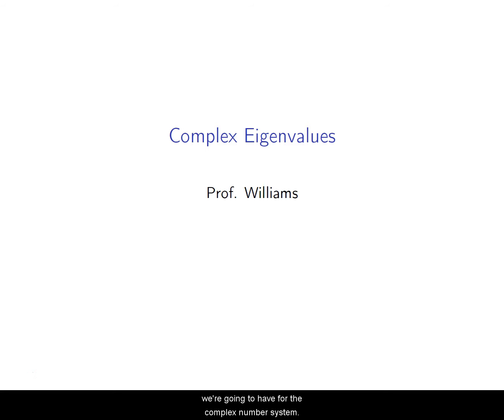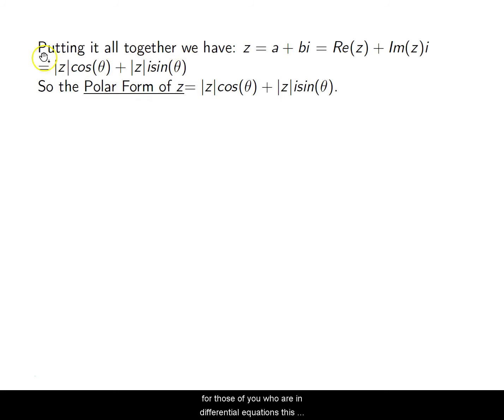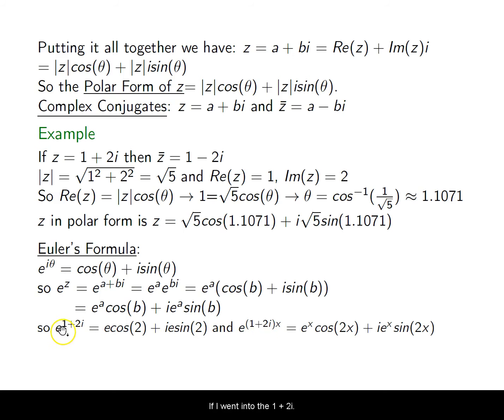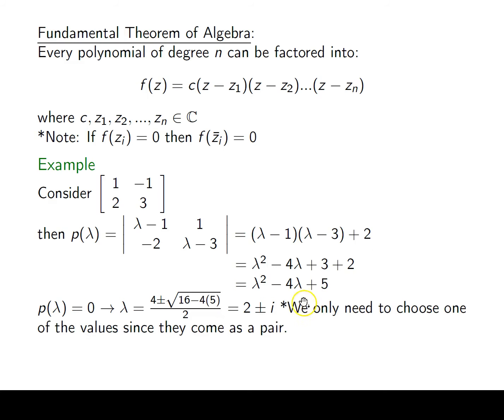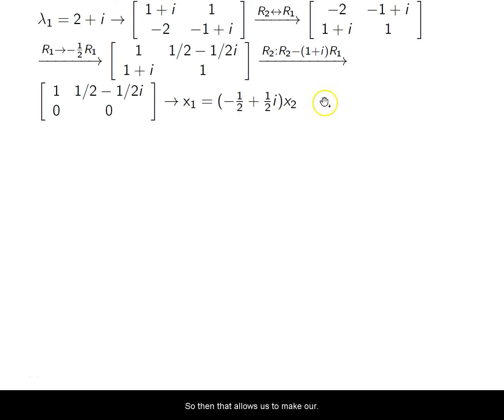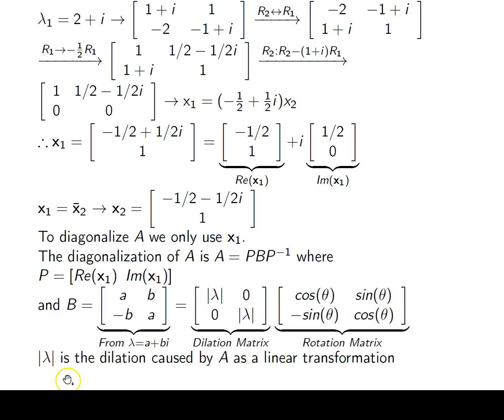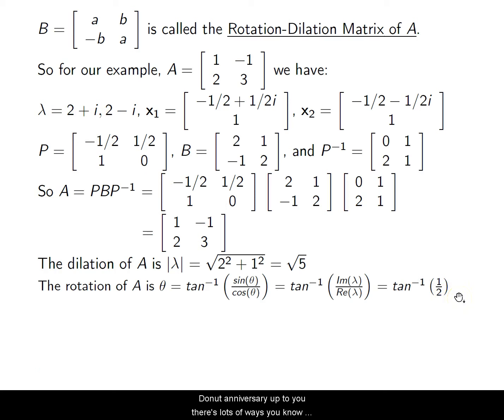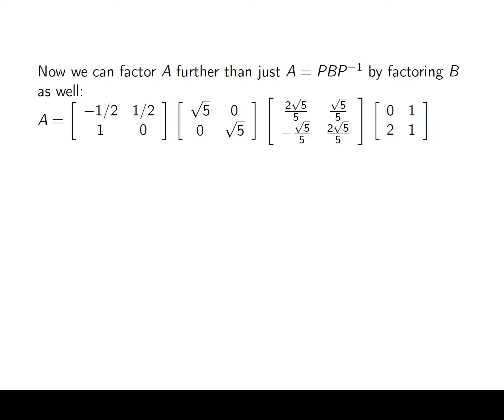Ch. 6.3 Complex Eigenvalues